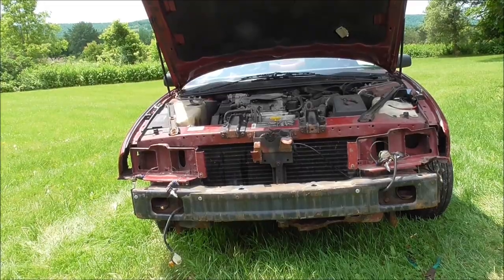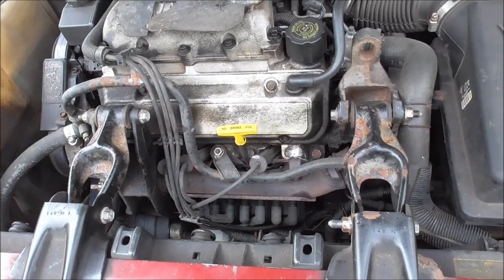Stripping the Regal (day 1)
In this video I attempt to show people how to strip their derby cars. I am trying to go more in depth with the stripping of cars. However, this soon went away since day 1. I will have more videos coming very soon on just how far this thing has come along since this video.